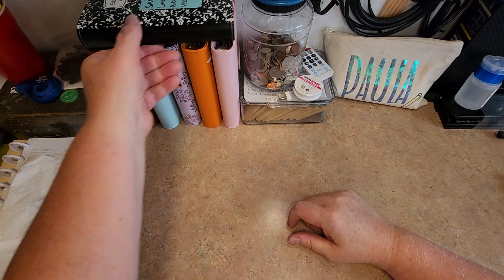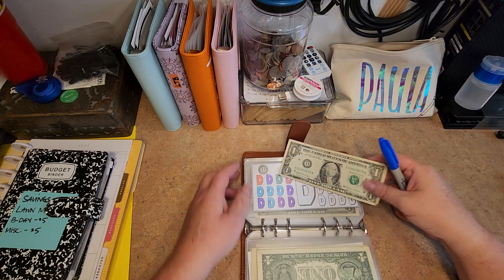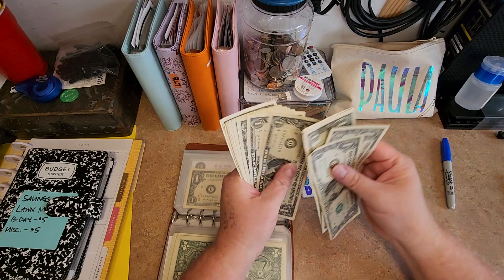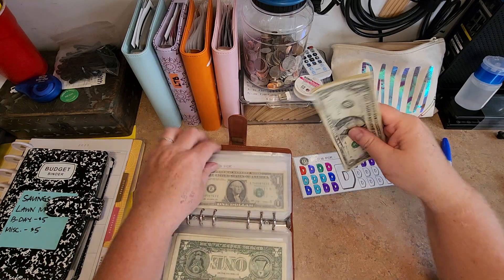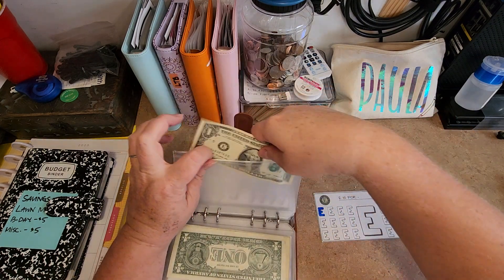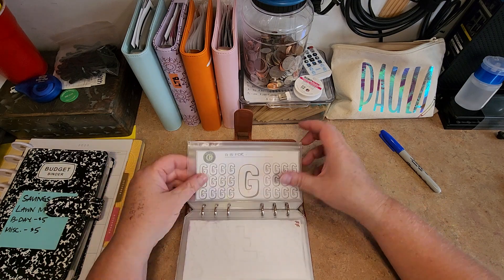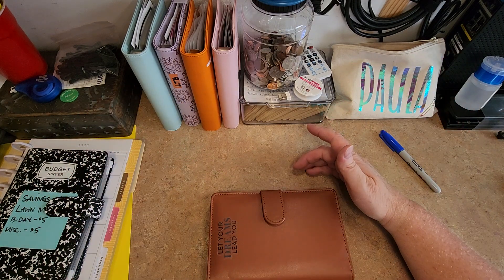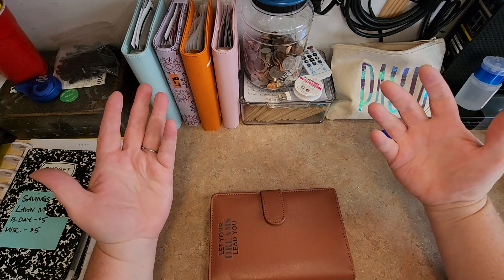Bux Saving Challenge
I have just a couple of dollars to put into my challenge so it is a short video. I appreciate you.